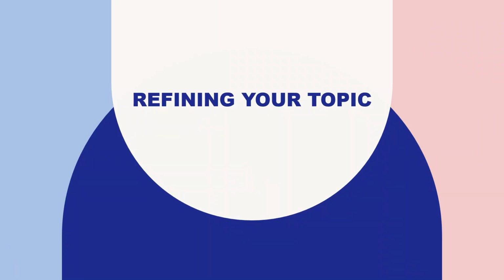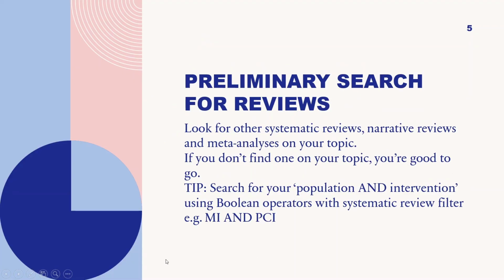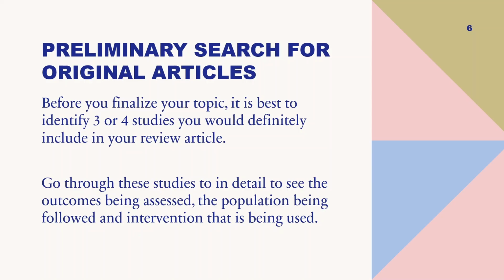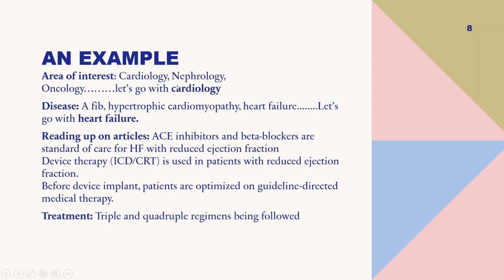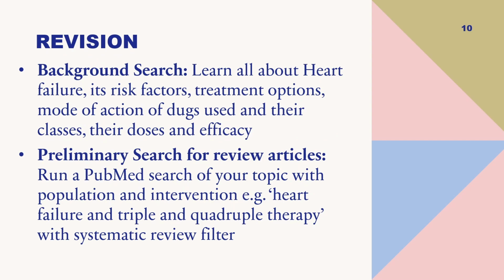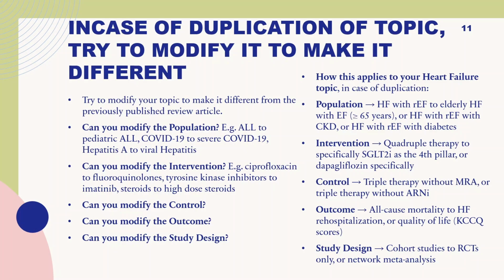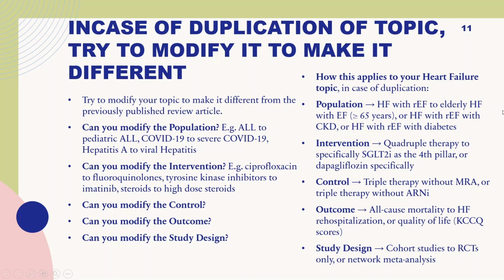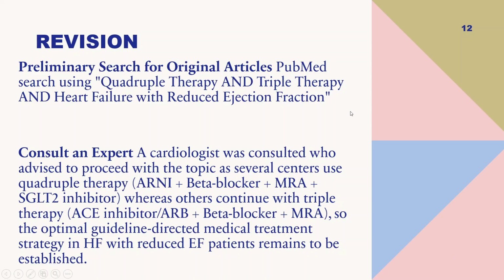Meta-analysis Lecture 2: How to refine your research topic